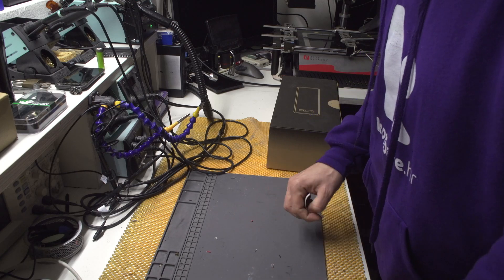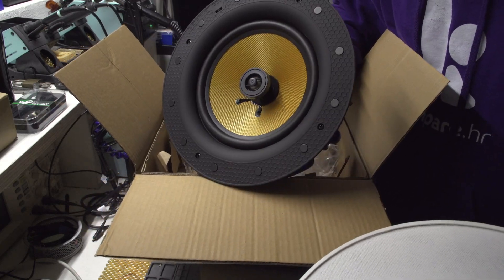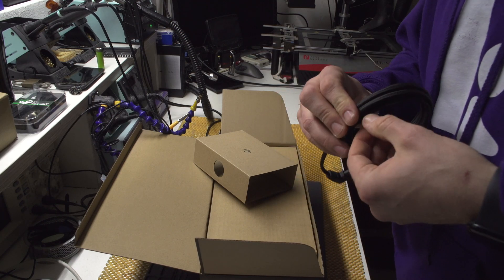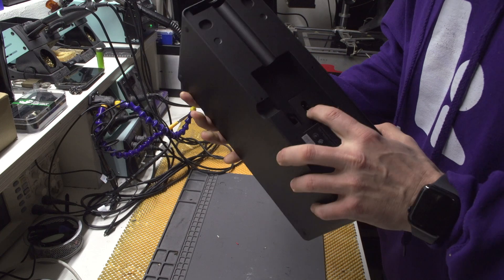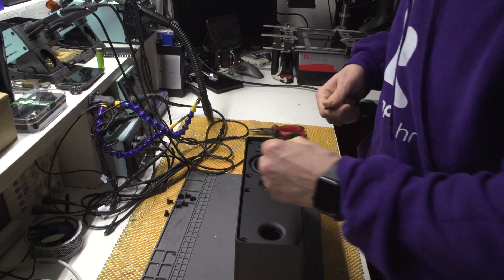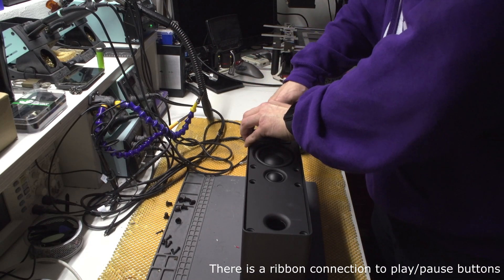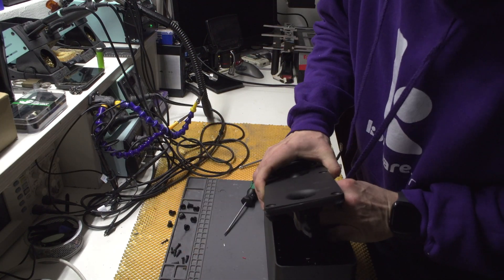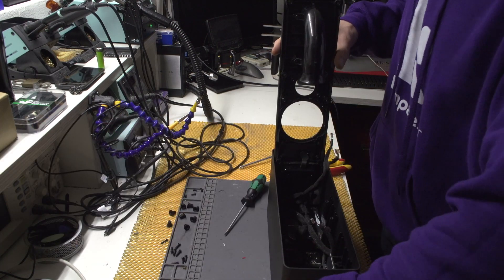Sonos (IKEA) Symfonisk gen 2 unboxing & disassembly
Before the dislikes start: I HAD TO DISASSEMBLE IT - I KNOW, IT SUCKS! :(

If you liked this video please click like, it helps a lot.

Well, as title says - how to disassemble IKEA's version of Sonos speaker.
If you have any questions, as per usual, ask them down below

BTC-ME:
1P7drxDQALyJDm8rCVSuhEXkiS5LnYFpRr

ETH-ME
0x21E4cC6BEf890000B1cD52e23F426382d5651B92